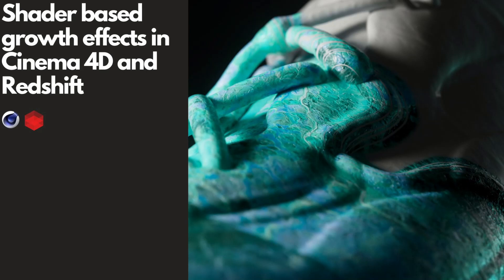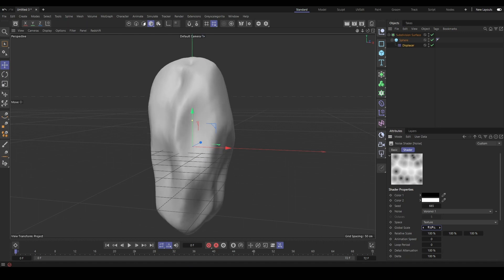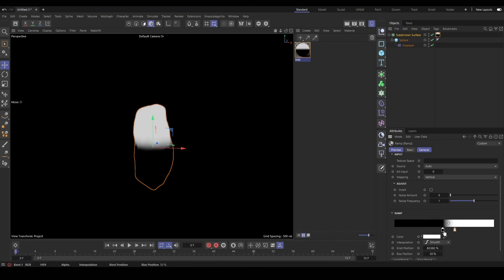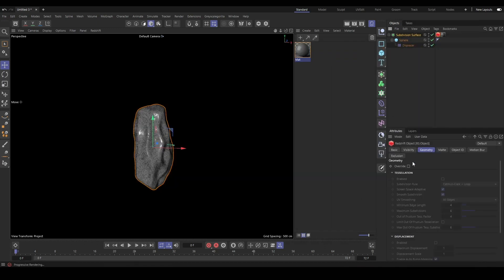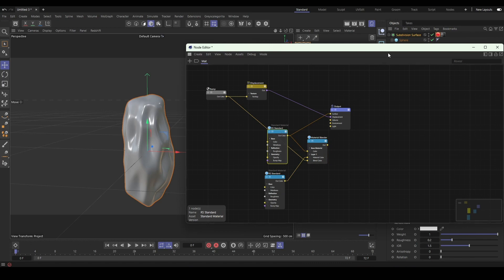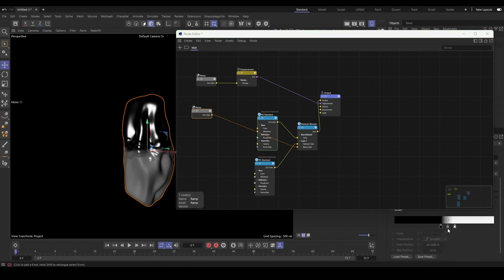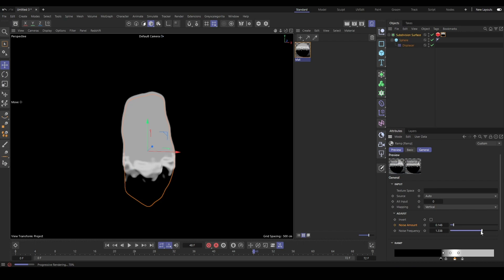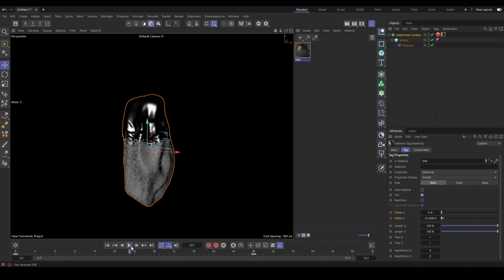Shader Based Growth Effect - Redshift and Cinema4D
In this video we cover a quick and effective way to create a shader based growth effect in Cinema4D using Redshift. This technique would be able to be recreated in any other 3D platform using the same workflow in Redshift.